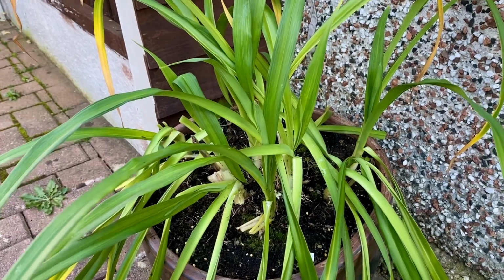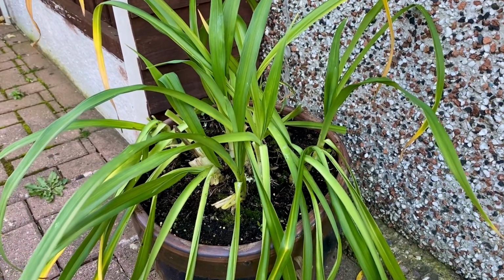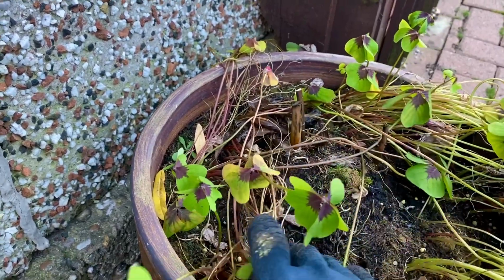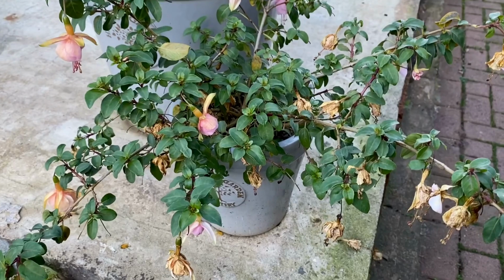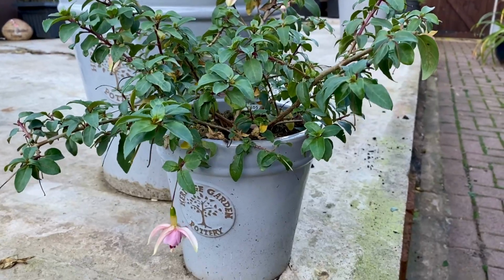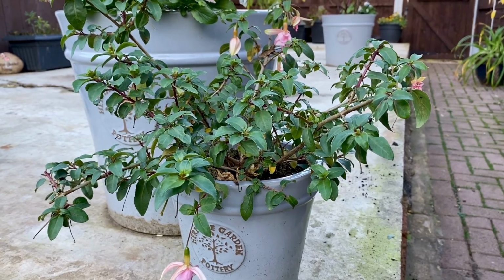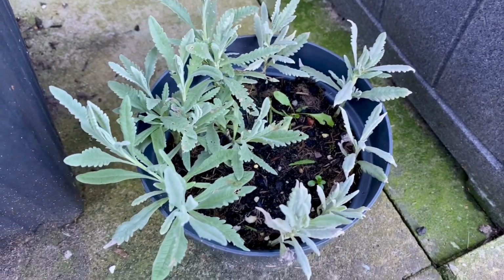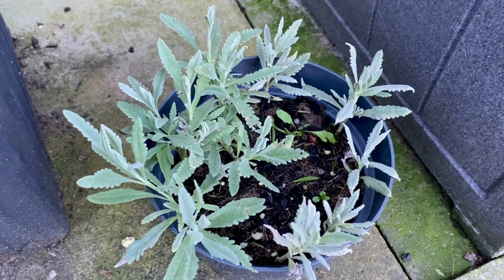Autumn Garden Chores